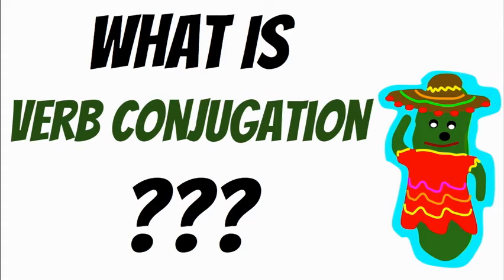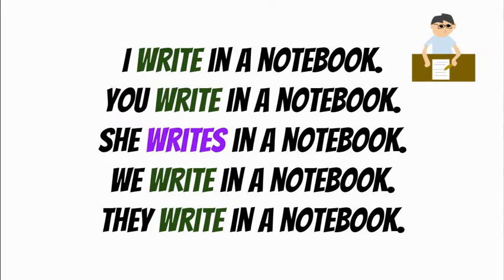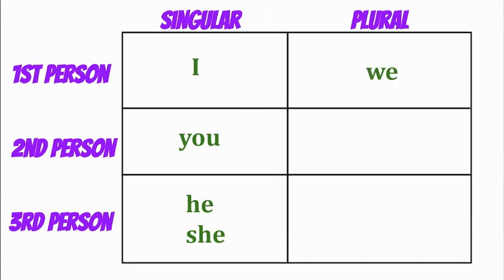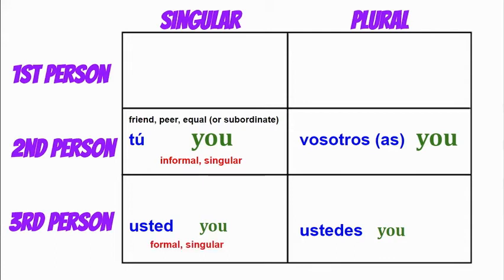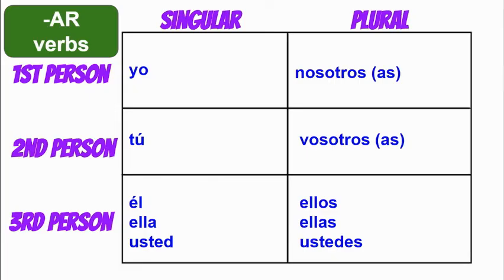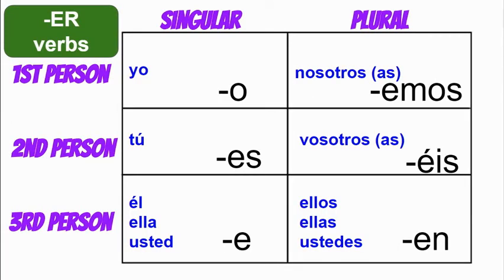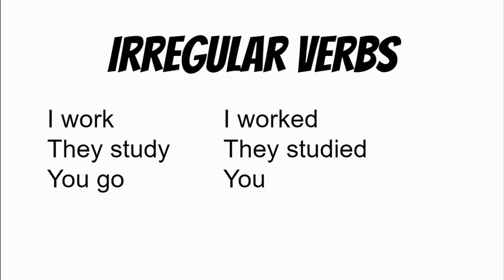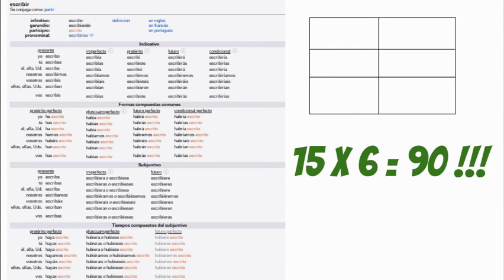What Is Verb Conjugation?